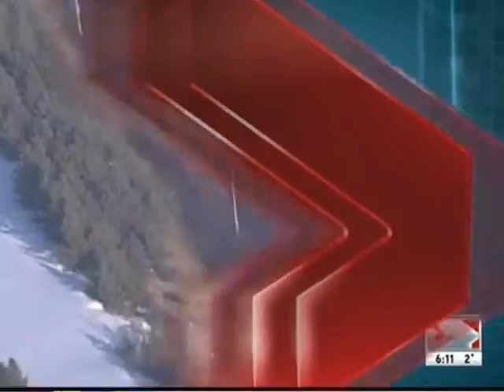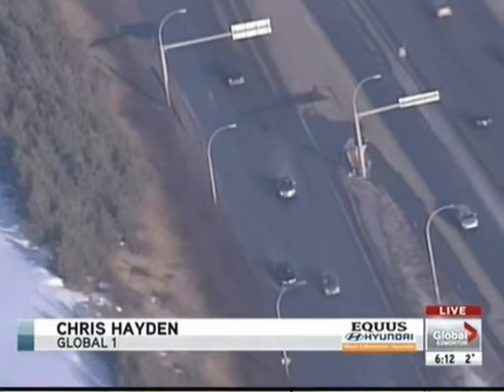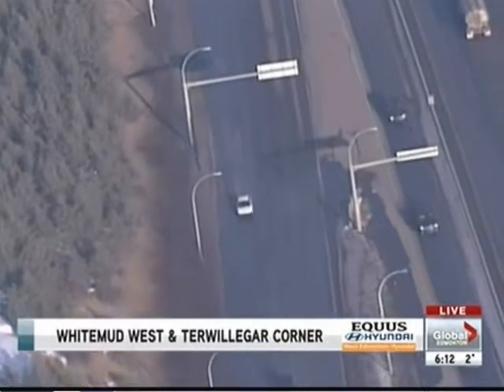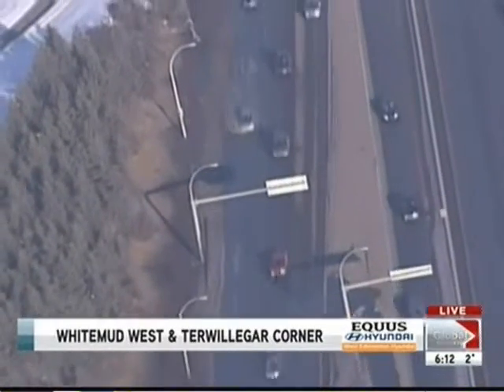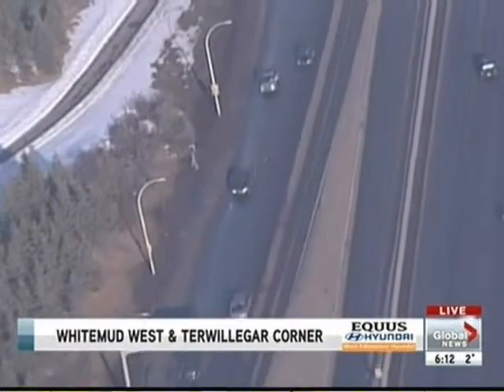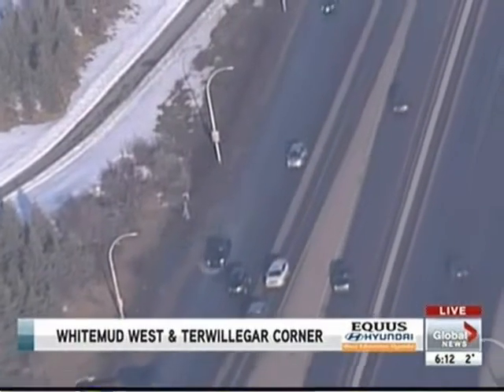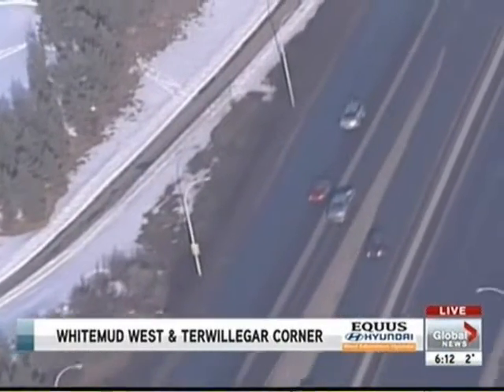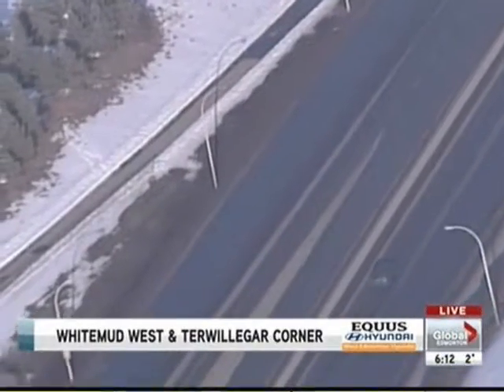Global Edmonton March 26 612pm Equus Hyundai